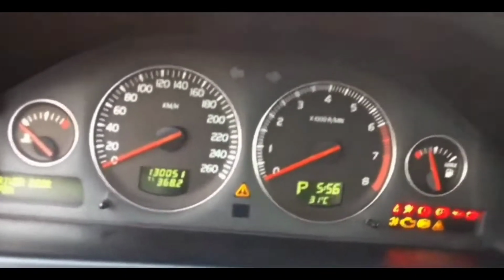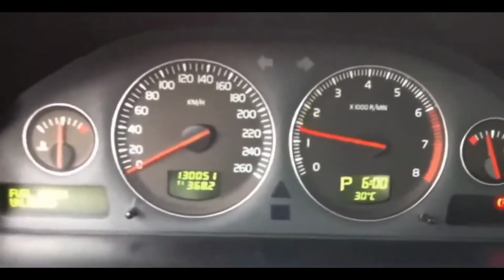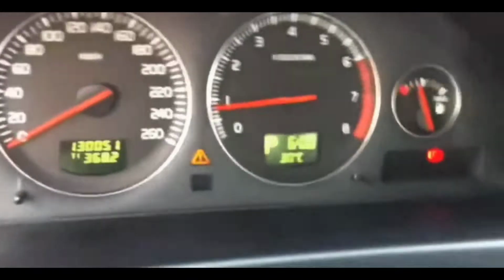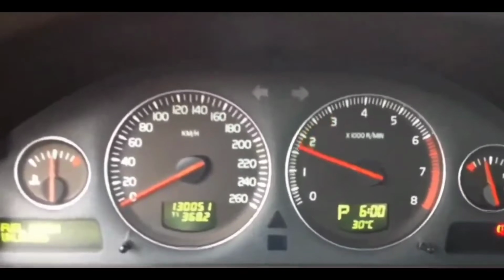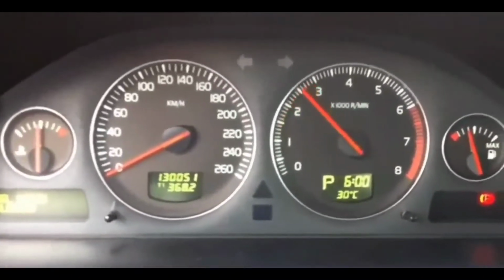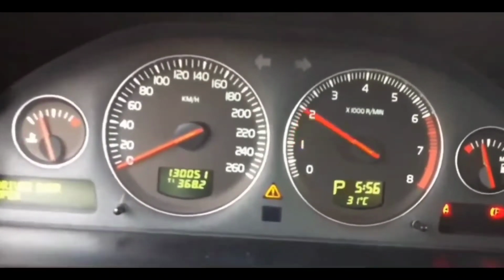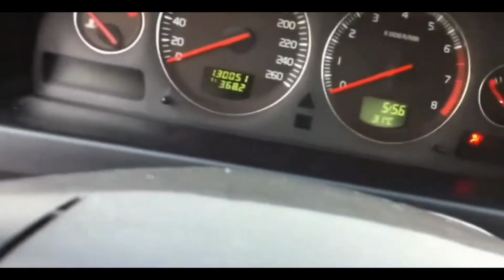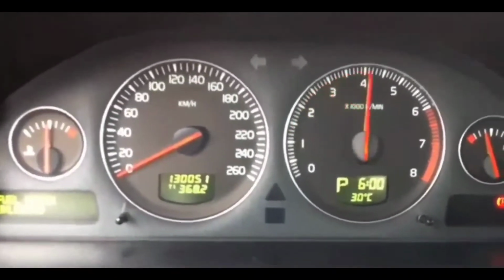2004 Volvo S60 No Crank/Start problems Good Battery - Fuse? Relay? Solved...